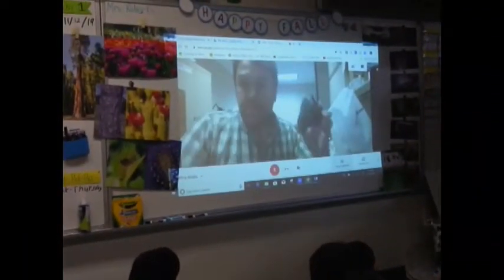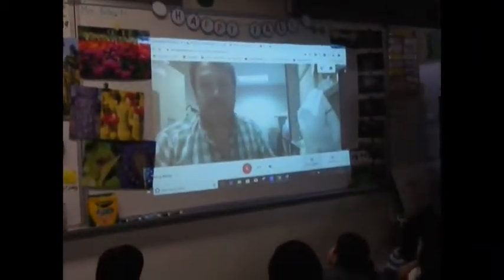HHLINES 11 13 19 PGM